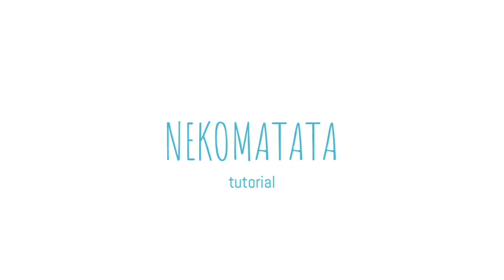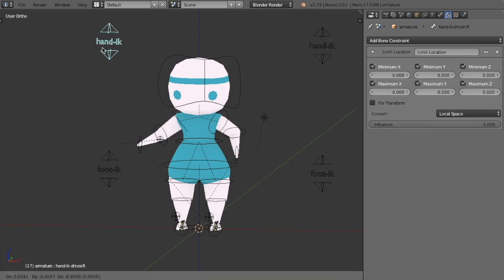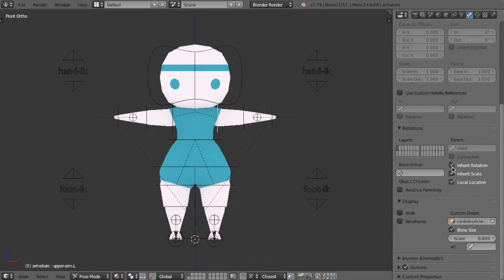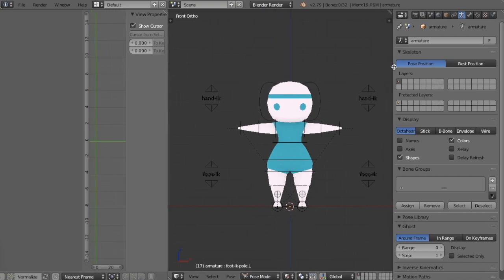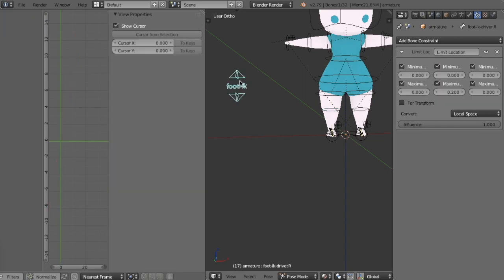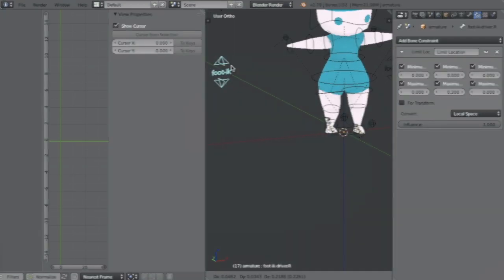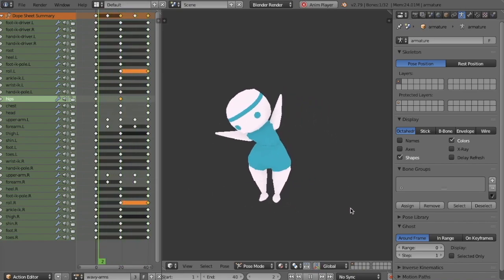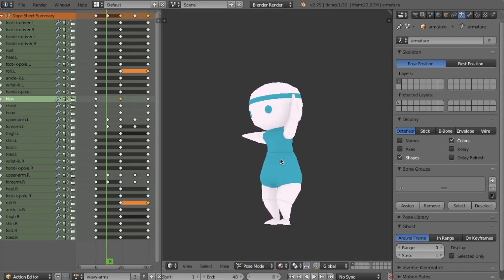Easy Rigging in Blender 3D : IK Driver Tutorial & Final Rig Share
Follow along as I share my starter rig and extra pro-tips!
Learn how to set up an IK constraint driver in 3 minutes - tutorial starts at 11:36
▼ Free Work Files ▼

Video Details:
Come chillax and follow along as I share my starter rig and extra pro-tips. Most importantly, learn how to set up an inverse kinematics bone constraint driver in 3 minutes - It’s easy! Skip to a section in the outline below.

ARMATURE
0:51 - How to use the rig
3:51 - X-Ray mode
5:04 - Inherit Rotation

DRIVERS
7:51 - A Quick Overview
11:36 - IK Driver setup (3 min TUTORIAL)

ANIMATION
14:42 - Posing & Adding keyframes

End
19:00 - A few words & thanks!